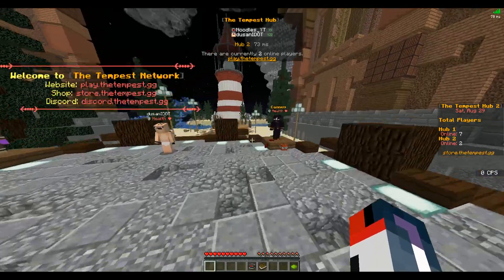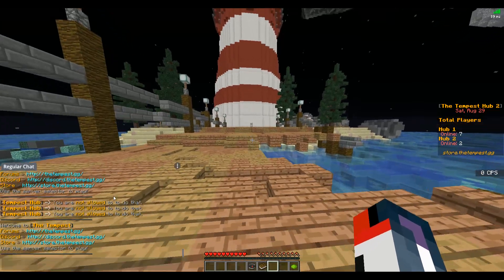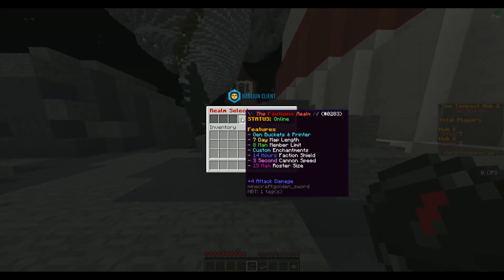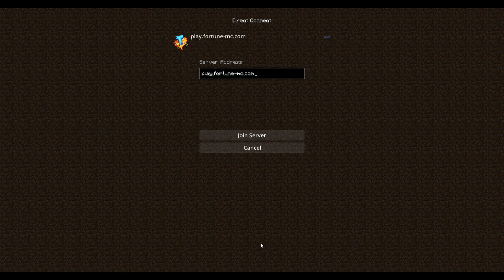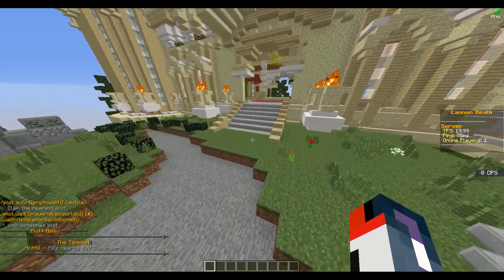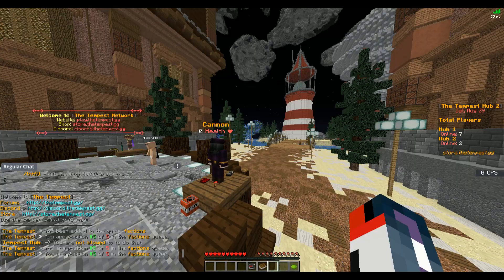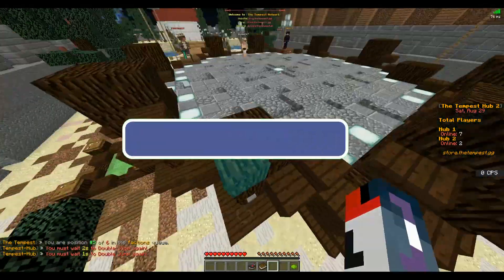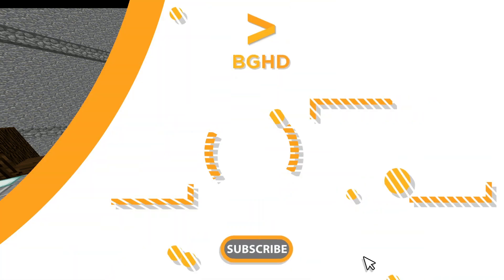FortuneMC - Minecraft Server Review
Minecraft ServerReview time! Today we are checking out the FortuneMC server!

Support Us!

Computer Specs:
Processor: Intel - Core i9-9900K
Graphics: GTX 1080
Ram: 64GB DDR4 3200MHz
Storage: 3x 1TB SSD
Motherboard: ASUS ROG Maximus XI Hero (Wi-Fi)

Other Specs:
Mic: Shure SM7B Cardioid Dynamic Microphone
Mixer: Focusrite Scarlett
Amplifier: CL-1 Cloudlifter
Editing Software: Adobe Premiere Pro
Thumbnail Software: Adobe Photoshop
Coding Program: IntelliJ Ultimate Edition
Keyboard: Razer Blackwidow Chroma
Mouse: Razer Basilisk v2 Wired Gaming Mouse